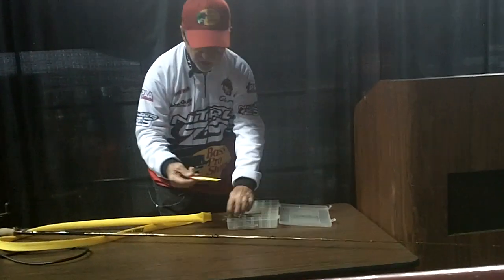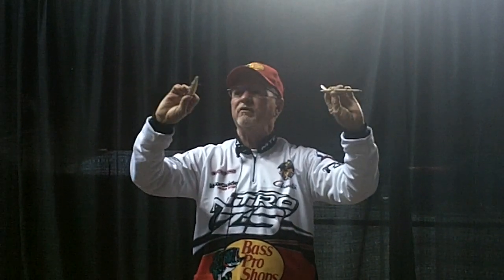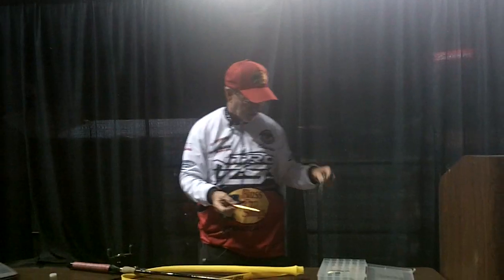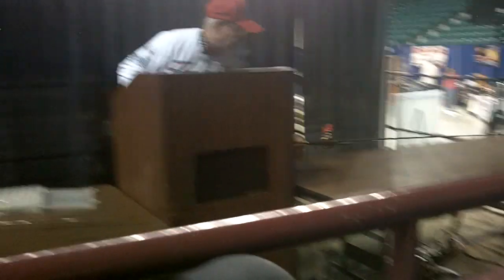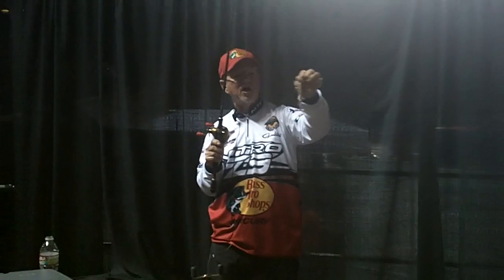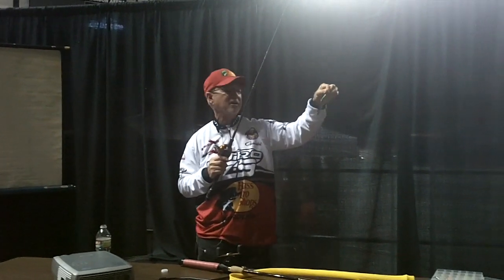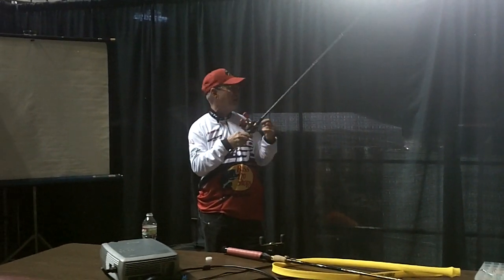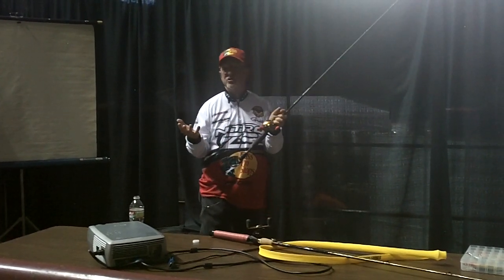Stacey King Early Spring pt. 2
This is the second part of the seminar, its about suspending jerkbaits in the early prespawn. Filmed at the Topeka Boat and Outdoor Show, enjoy!